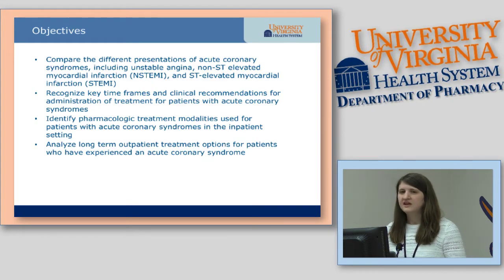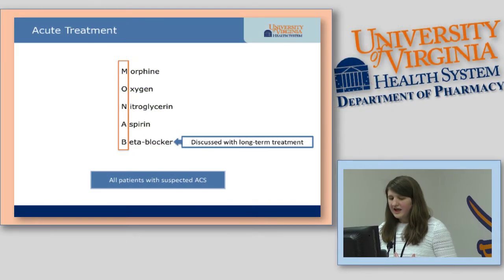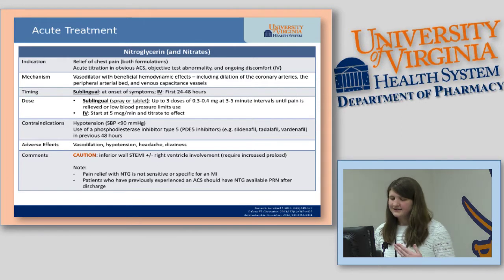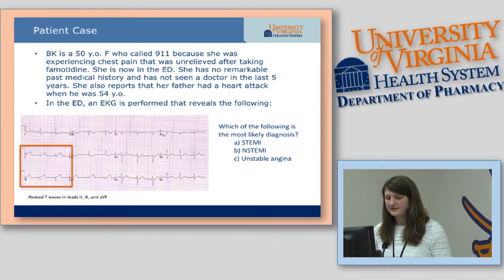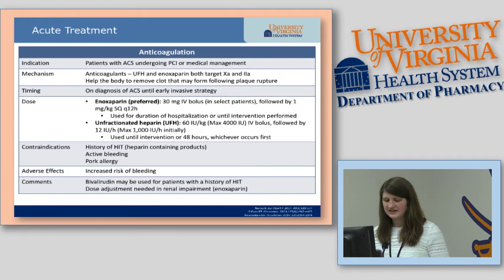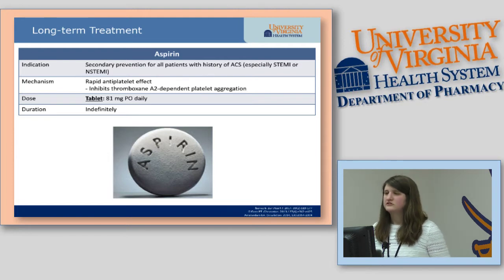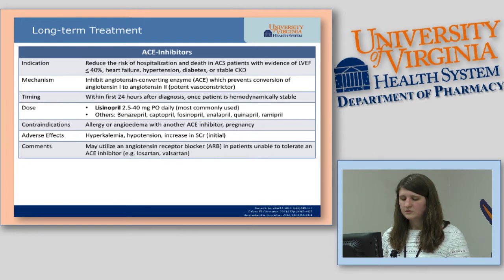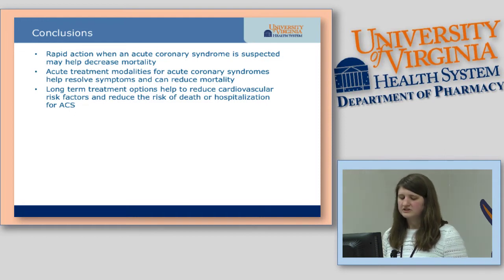Acute Coronary Syndromes: Total Eclipse of the Heart -- Tech Talk by Julianne Fallon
A technician talk presented by Julianne Fallon which was originally recorded on March 22nd, 2018.  Her objectives for this presentation include:

+Compare the different presentations of acute coronary syndromes, including unstable angina, non-ST elevated myocardial infarction(NSTEMI), and ST elevated myocardial infarction (STEMI)

+Recognize key time frames and clinical recommendations for administration of treatment for patients with acute coronary syndromes

+Identify pharmacologic treatment modalities used for patients with acute coronary syndromes in the inpatients setting

+Analyze long term outpatient treatment options for patients who have experienced an acute coronary syndrome